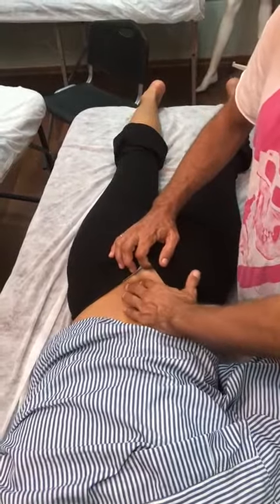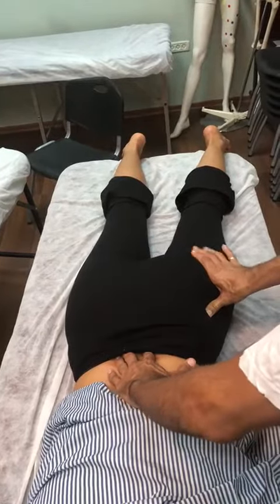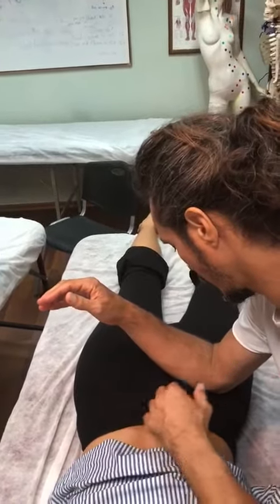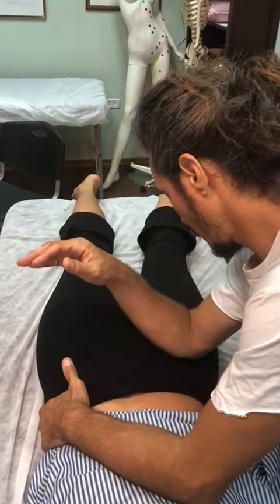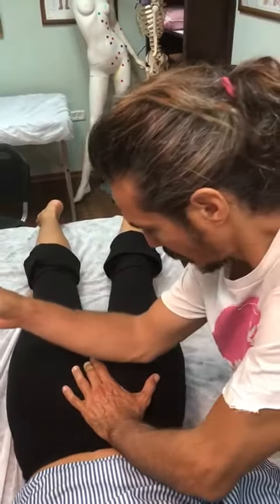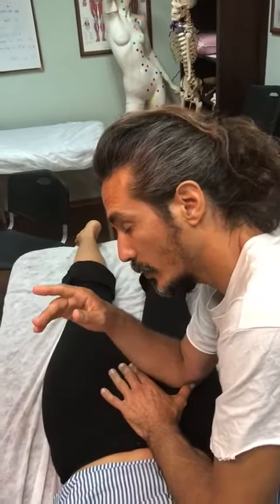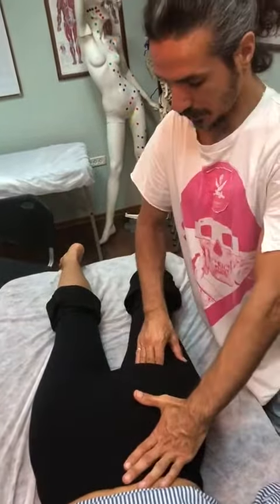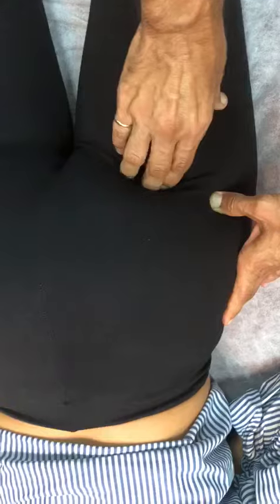Lower back deep tissue massage release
myofascial massage release